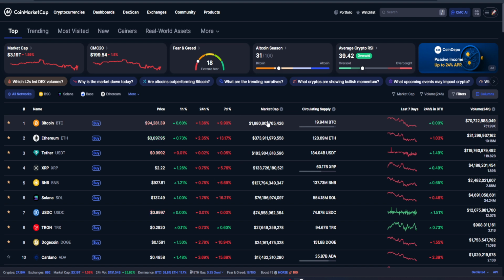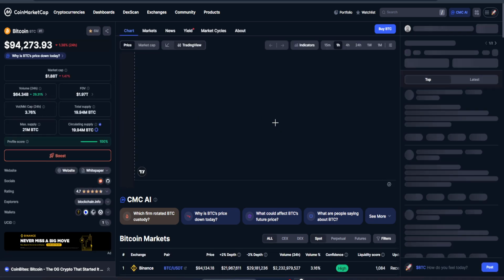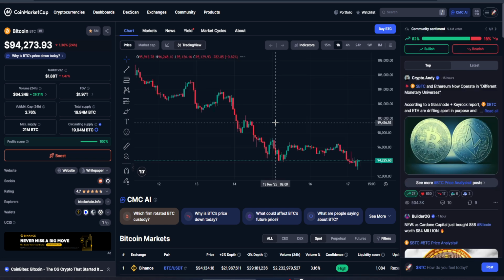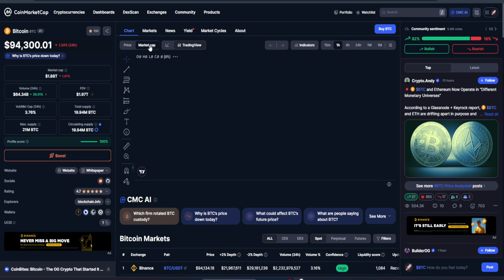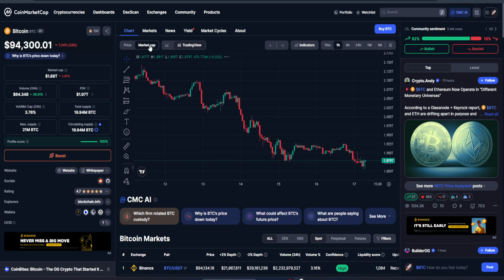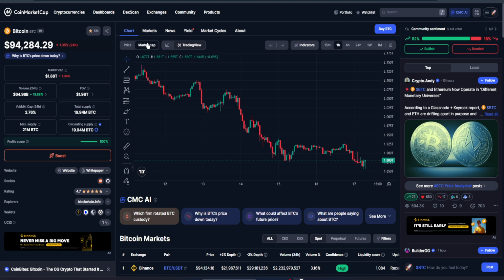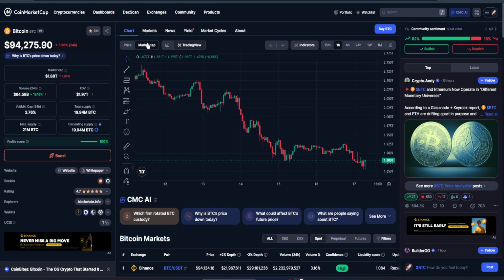How to View Market Capitalization of Coins in CoinMarketCap | Step-by-Step Guide 2025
In this video, you’ll learn how to view the market capitalization of coins on CoinMarketCap, helping you track cryptocurrency values and make informed investment decisions.